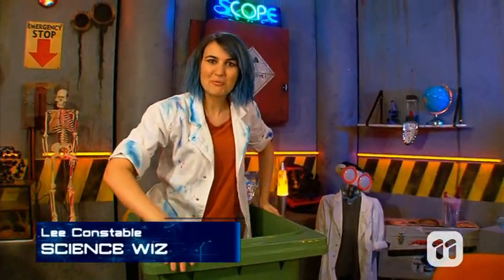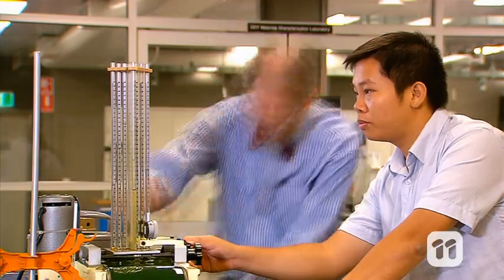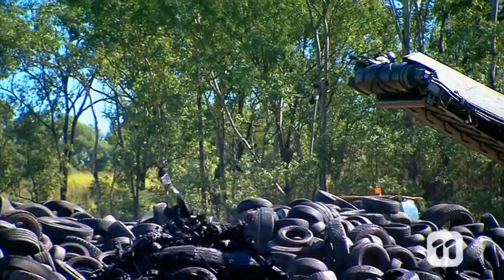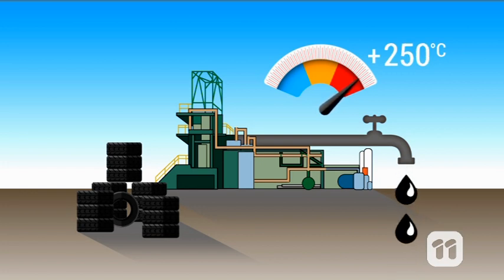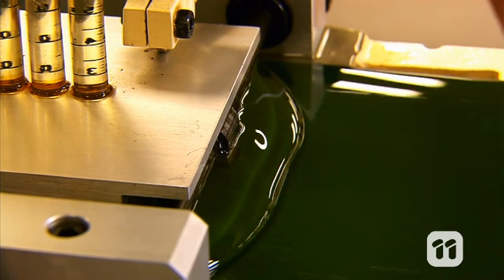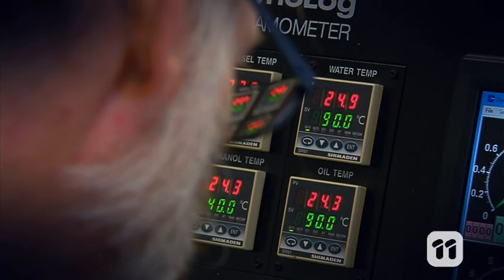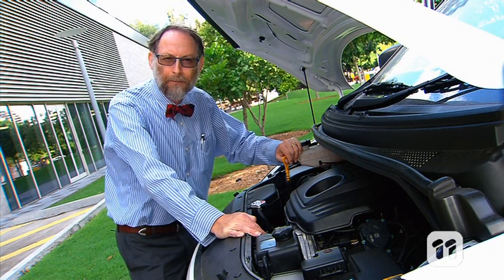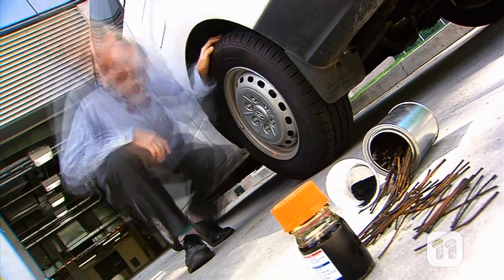SCOPE TV: Tyre Fuel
Millions of old used tyres are dumped each year, creating an environmental hazard –

But QUT's Professor Richard Brown is part of a team that is showing how they can be blended into a type of fuel!

Prof Brown shows us how they blend this ‘tyre fuel’ and how they test its properties & effects.